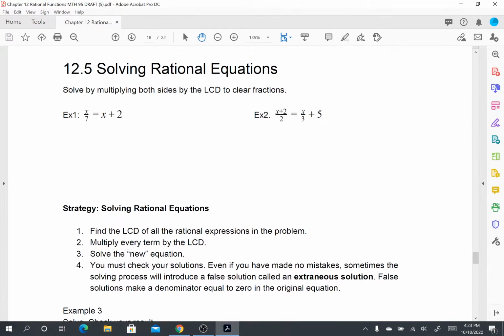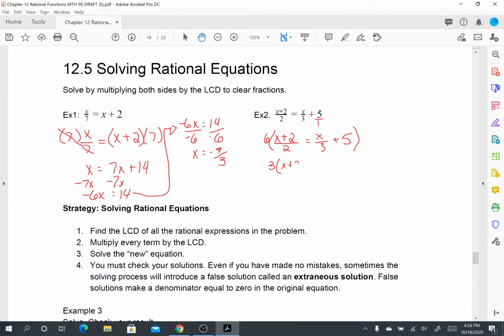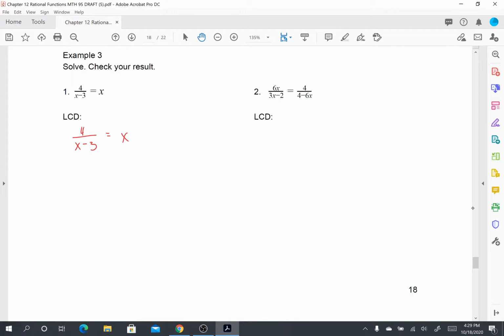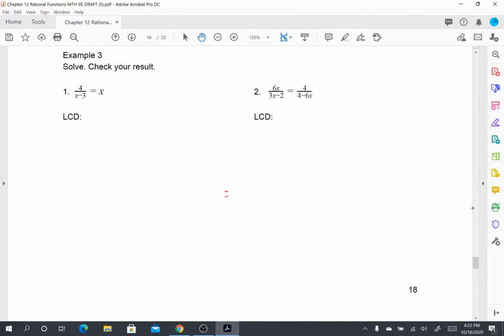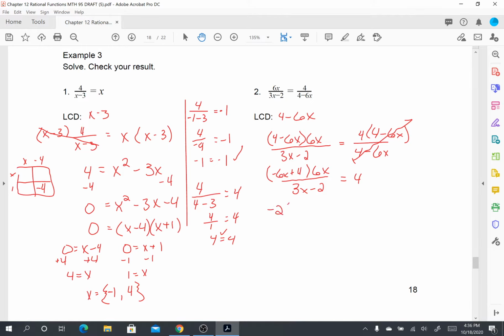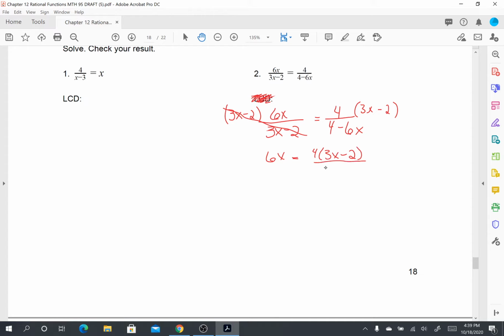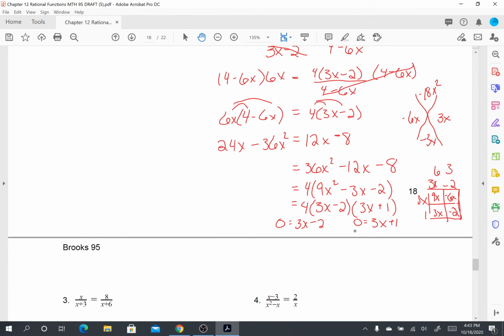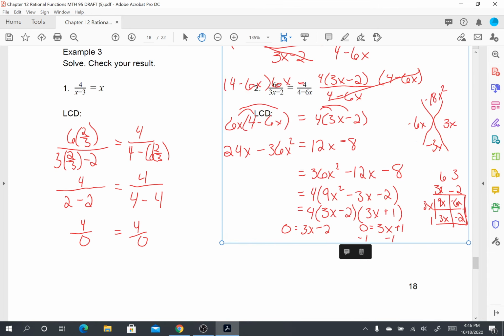12.5 Solving Rational Equations